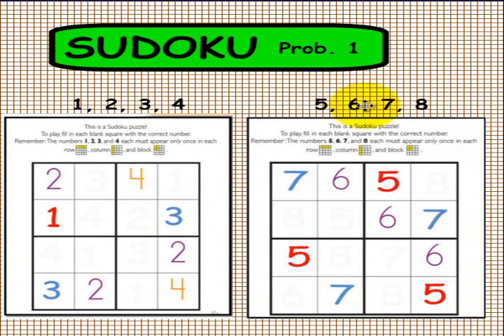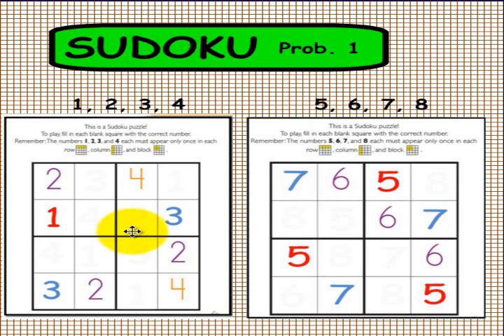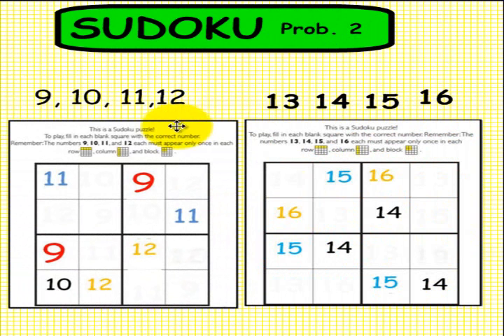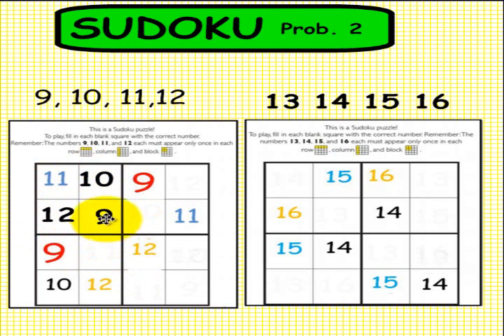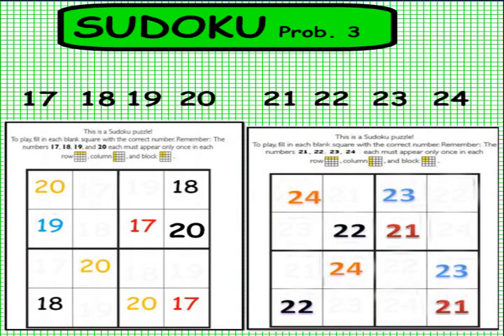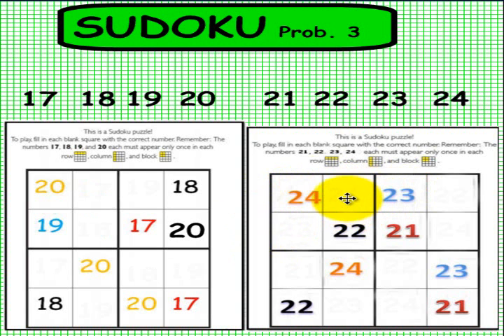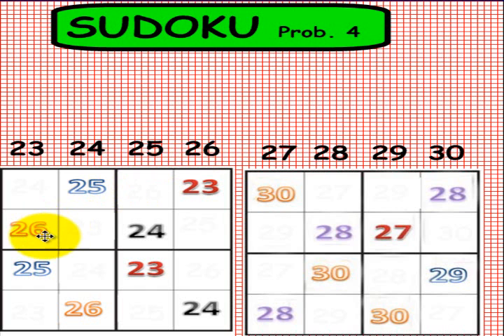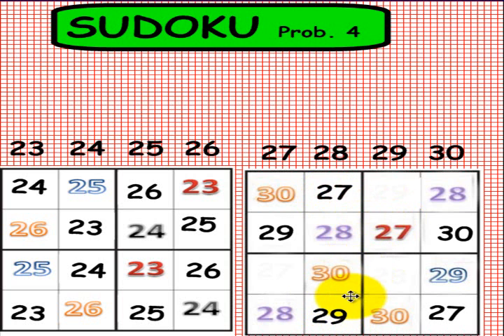SUDOKU DIFFICULT VIDEO 3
Description
FINDING NUMBER PATTERNS
The objective is to fill a 9×9 grid with digits so that each column, each row, and each of the nine 3×3 sub-grids that compose the grid (also called "boxes", "blocks", "regions", or "sub-squares") contains all of the digits from 1 to 9. The puzzle setter provides a partially completed grid, which for a well-posed puzzle has a unique solution.
1. Type in teched-resources.org or click on the link above.
2. This website is free and pay-forward.  It is complementary to support education around the world.
3. You are on the main page of many lessons for all grades and subjects.
4. The Yellow Button (Blending Technology in classroom) will allow you to explore many new and wonderful lessons.
5. Toddler Lessons for 1 year and pre-School.
6. Kindergarten and 1st grade.
7. Facilitator many lessons.
8. Teacher’s Tool Box many lessons.